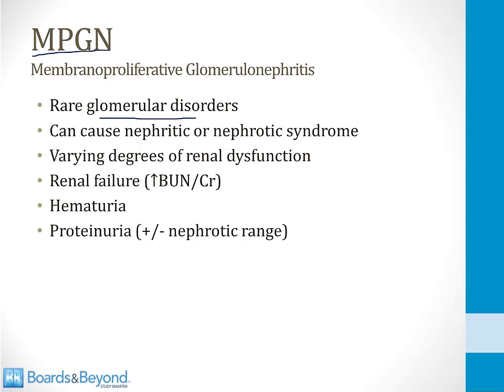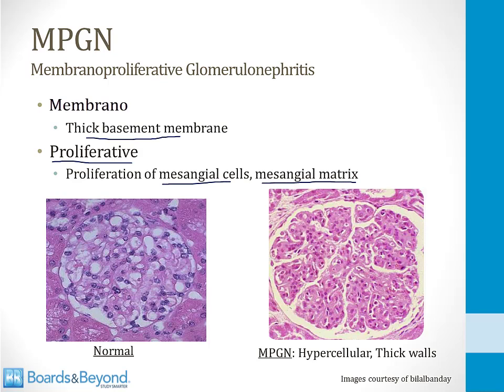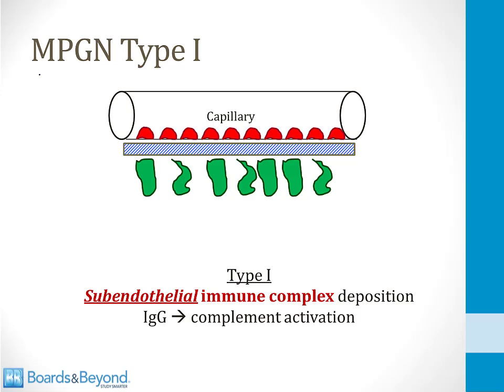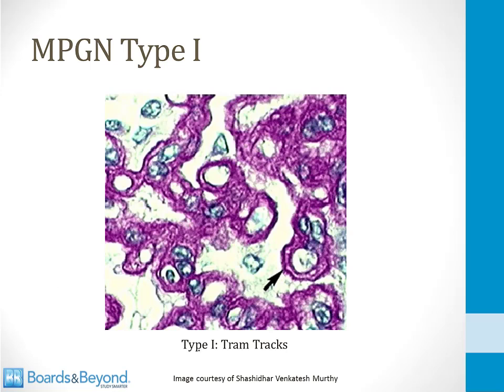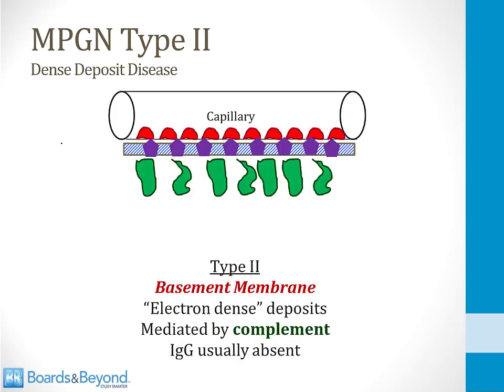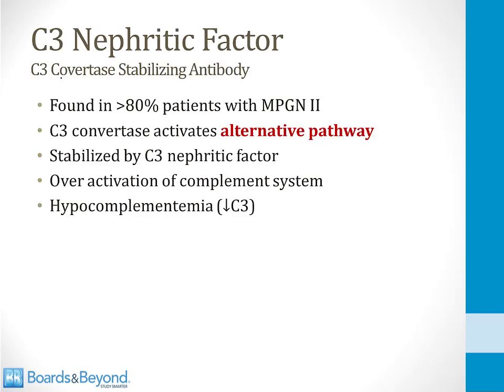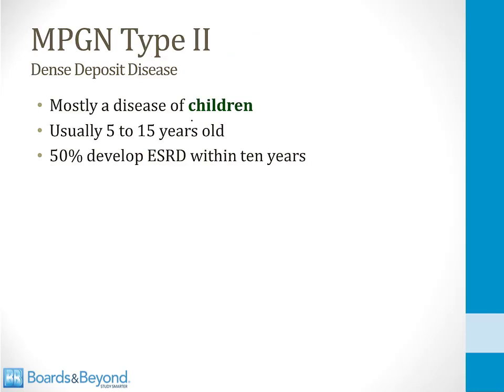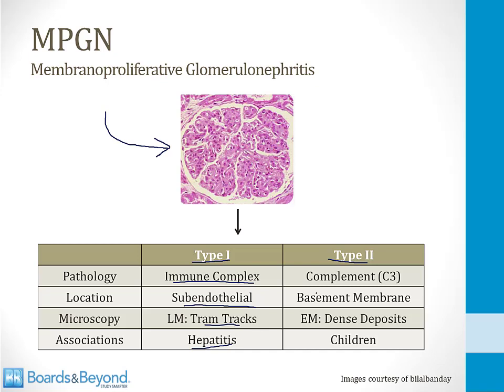MPGN (membrano proliferative glomerulo nephritis)